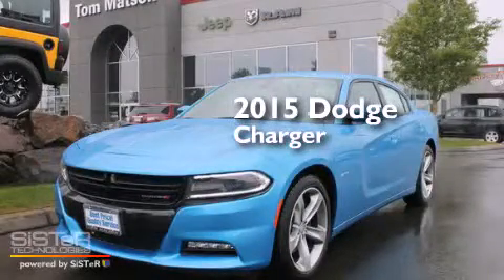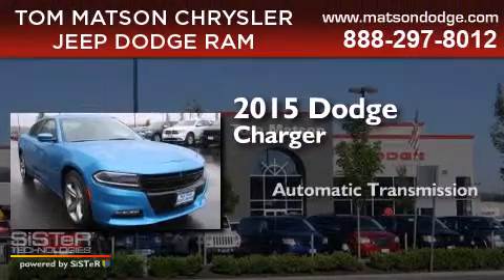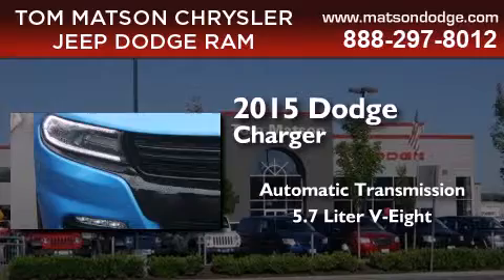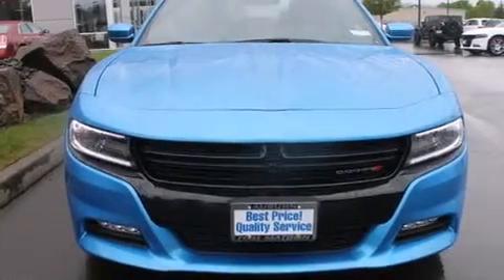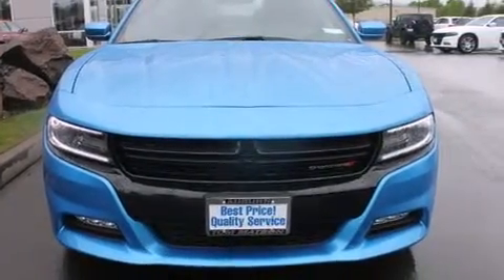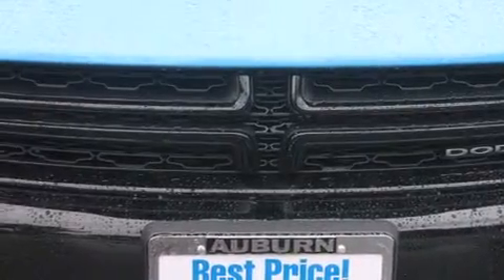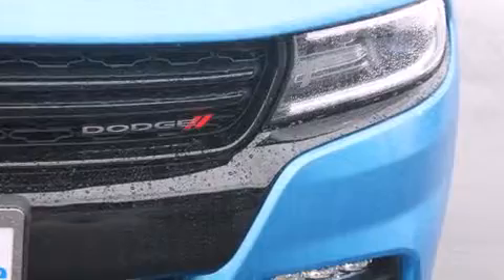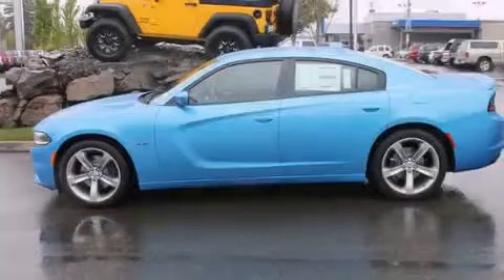2015 Dodge Charger Auburn WA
We've been honored to serve the Auburn WA area , we promise that your experience at our dealership will exceed your expectations ! Year : 2015 Make : Dodge Model : Charger Engine : HEMI 5.7L V8 370hp 395ft. lb Trans . : 8-Speed Shiftable Automatic Exterior : B5 Blue Pearl Coat Interior : Black Tom Matson Dodge 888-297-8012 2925 Auburn Way N. Auburn , WA 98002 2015 Dodge Charger Auburn WA